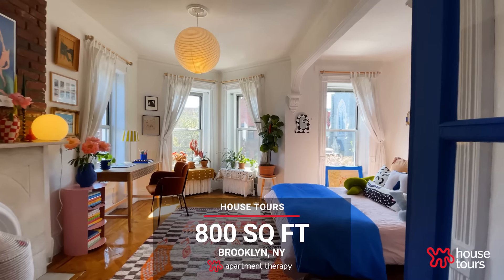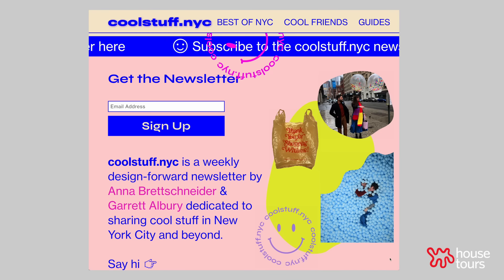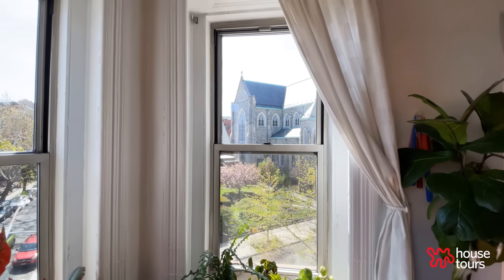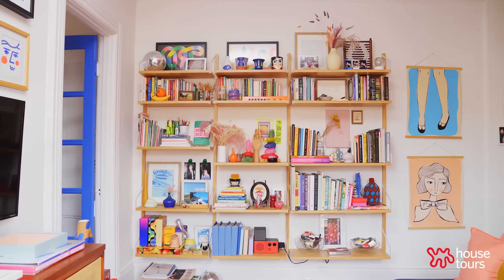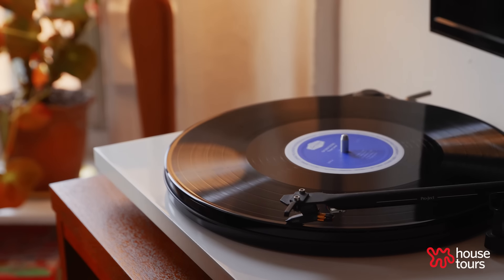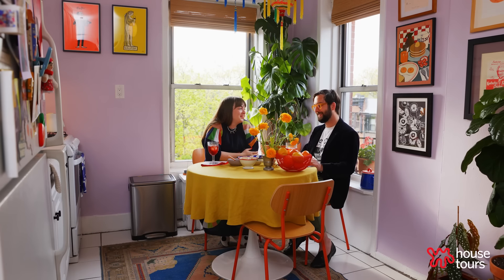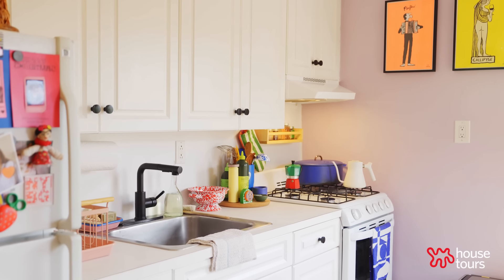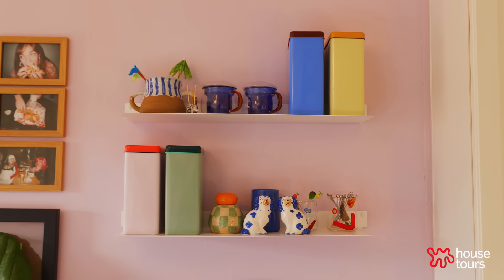A Designer’s 800 Sq Ft Apartment Is Full of Color Inspiration | House Tours by Apartment Therapy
Textile designer and freelance interior stylist Anna Brettschneider had fantasized about living in an old Brownstone and found her dream home and more in this Park Slope rental space she shares with her fiancé, Garrett Albury. “We fell in love with all of the unique details of the apartment, old creaky floors and all,” she begins. “Having so many windows in one apartment really fills the space with so much life and light and I love looking down at sweet Park Slope from our ‘treehouse.’ It just feels right to live in an old brownstone apartment in such a historic neighborhood where the history emulates inside and out.”

CHAPTERS
0:00 - Intro & Design Inspo
0:36 - Bedroom
1:42 - Mantle Piece & Design Patterns
2:36 - Living Room & Bookshelf
3:42 - Closet Space & Record Player
4:22 - Proudest DIY & Artwork
4:55 - Kitchen & DIYs
5:07 - Couch & Bedroom
7:34 - Advice for Home